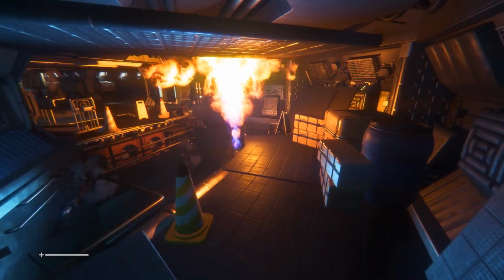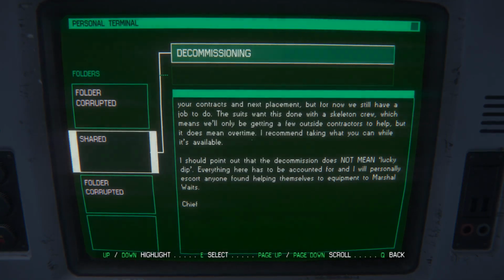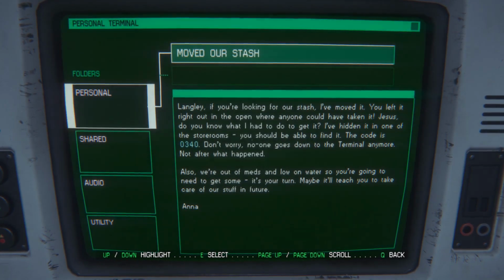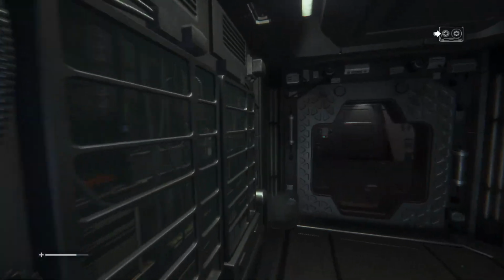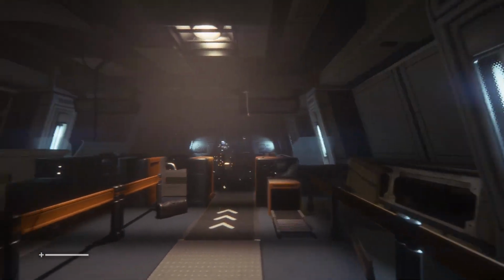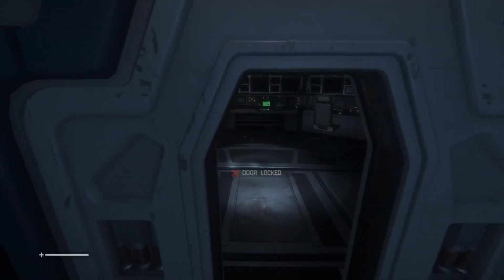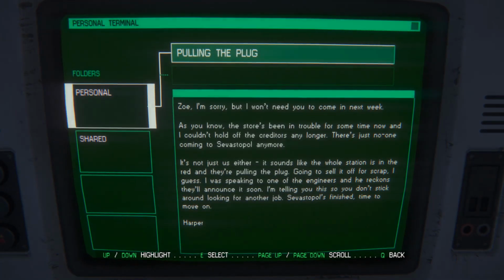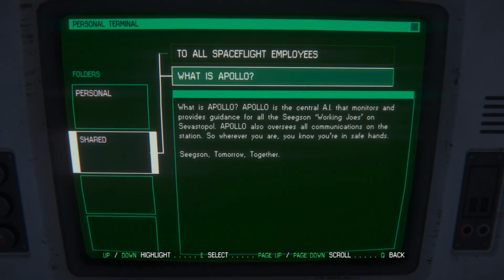October Series - Alien Isolation 2 - Welcome to Sevastopol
PLEASE NOTE - my dumbass recording software decided it wasn't a good idea to record my voice in this or the next episode.  No idea why that happened, so you'll be without my commentary for this and the next episode, sorry in advance.

Anyways, in this episode, Ripley has just arrived on the station, although, not in the manner she expected due to the unexpected explosion on the exterior of the station.  Ripley is cut off from the rest of her team and has to make her way through the deserted docking and boarding area.  The station looks like its minutes away from breaking apart and not a single person is in sight, what happened here?